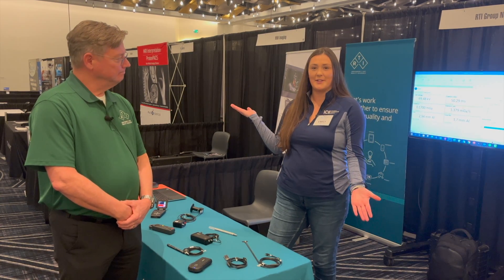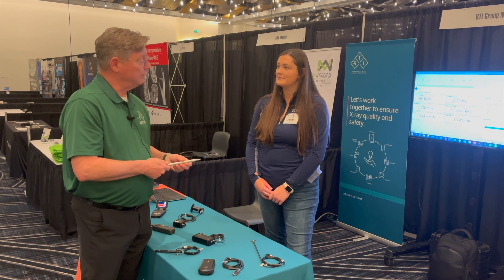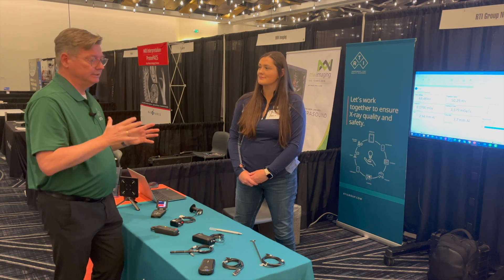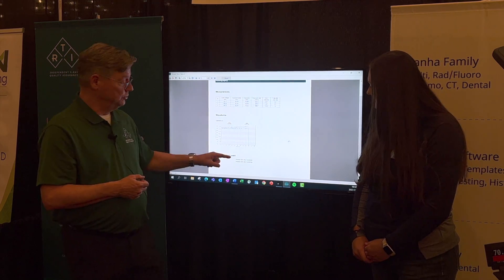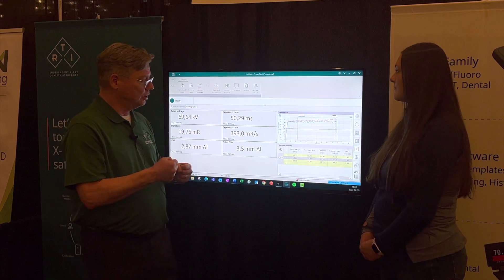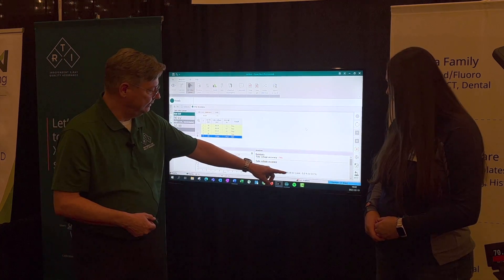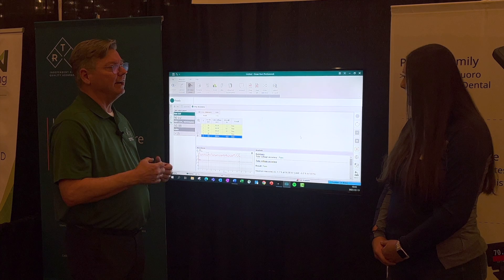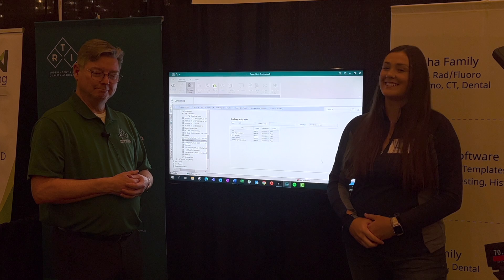RTI Group live at ICE2023: Ocean Next™ software and X-ray QA solutions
0:00 Erik Wikström and RTI Academy intro
1:00 Product kit review
1:01 The Piranha Family
2:20 External Port, Dose Probe, T20 Dose Probe
2:55 RTI CT Ion Chamber and RTI CT Dose Profiler
5:10 RTI Light Probe
5:30 RTI mA/mAs MAS-1 and MAS-2 non-invasive
7:05 The Cobia Family
8:30 RTI Scatter Probe - a leakage and scatter detector in one
10:52 Other RTI tools available - holders, beam, and light field
11:55 Ocean Next™ Software advancements for improved workflow, time-savings, traceability
12:23 Ocean Next™ three major parts: Quick Check; Templates; and Database
13:38 Ocean Next™ Quick Check display, Bluetooth for laptop/tablet
16:05 Saving and sharing by exporting data
17:14 Reporting, saving/printing, and including waveforms
19:00 Grouping templates by manufacturer
20:00 Add Comments to reports
21:21 Ocean templates – What can you do with Ocean data vs Excel only
23:05 Favorite Template folder
23:25 Built-in instructions, set-up images for FSE/BMET
24:21 Example template, collecting data, auto pass/fail criteria, and add instructions
26:40 Automated report – where/when/who, summary, and measurement
27:17 Ocean database – customer info, site-specific rooms, generator, and tube
28:14 Using a multi-test template, combined
29:00 Example list of questions for PM Checklist, Yes/No responses
29:37 What’s included in the Ocean Next™ report
30:28 Trend analysis of the Ocean database, mining the database, plotting measurements
32:00 Traceability is built into Ocean Next™
32:58 Summary benefits of RTI’s hardware and software (data) solutions

A big thank you to ICE Magazine for this fantastic Ocean Next software interview/demonstration with RTI’s Manager Training Erik Wikström at the recent Imaging Expo (ICE) 2023 in Nashville, TN. ICE is the community that directly links nearly 11,000 imaging service professionals and administrators.